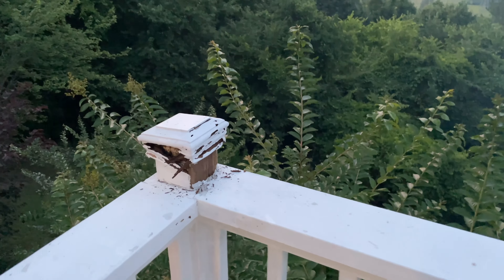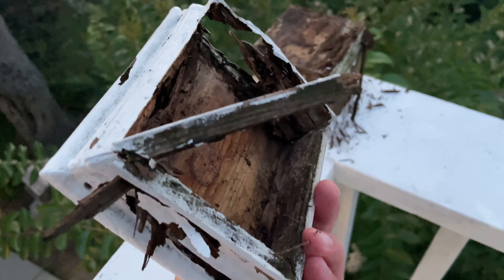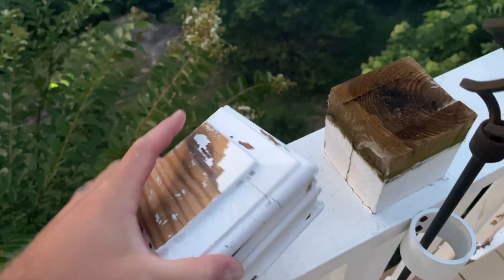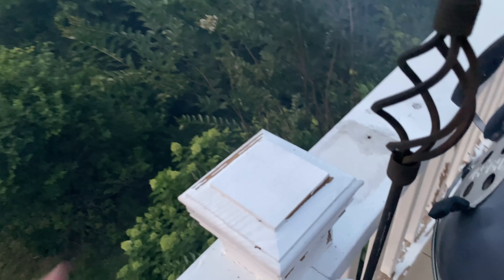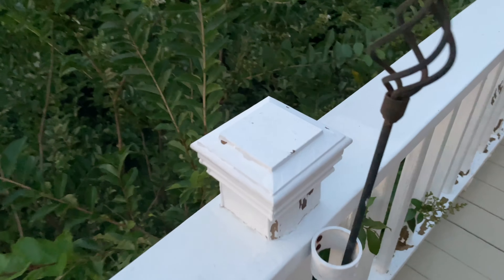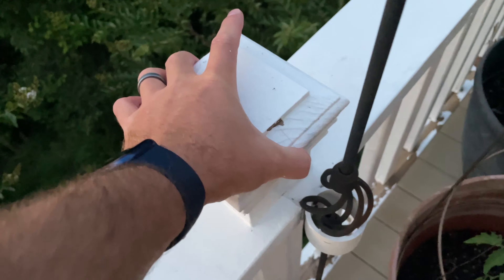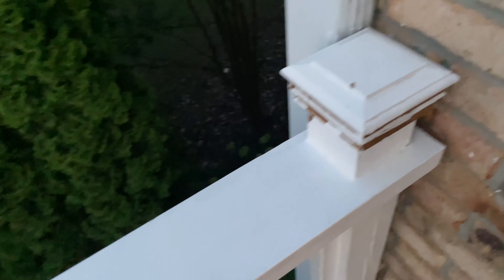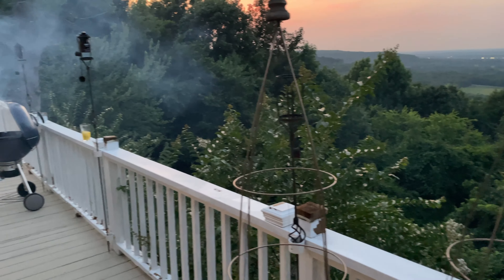Replacing Worn Out Post Toppers on a Deck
Many decks have post toppers on the posts. These wooden post toppers typically rot with age. I removed all posts toppers from my deck's posts and replaced with solar LED post toppers. They look great and also provide free lighting after dark! It's a total win!